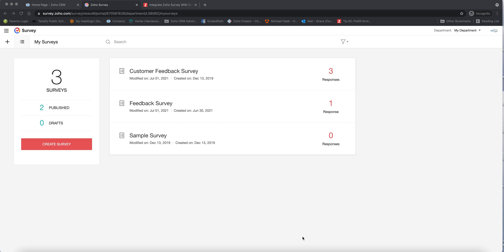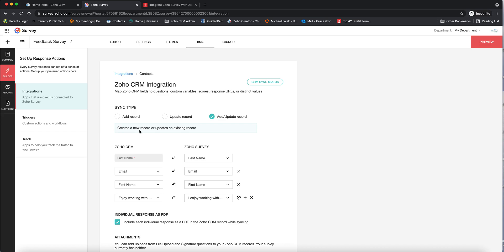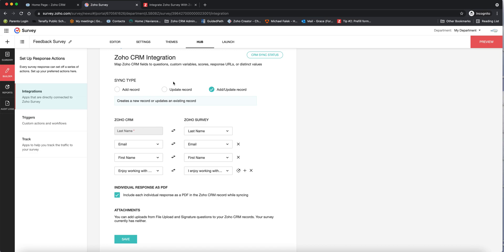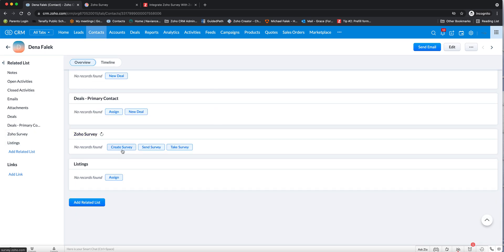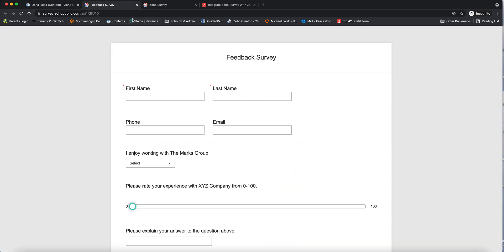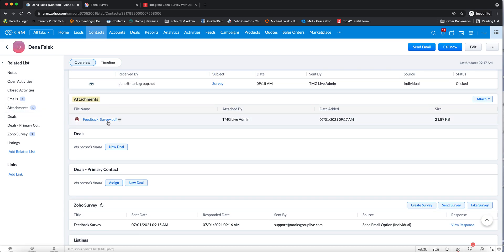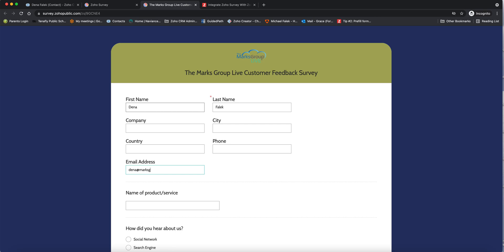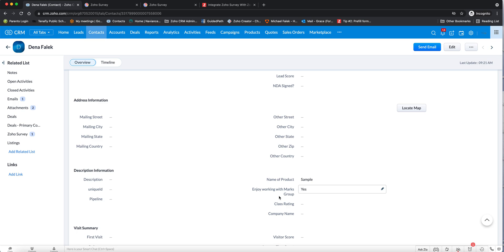Zoho Survey Integration with Zoho CRM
The Zoho Survey integration with Zoho CRM will allow you to:
- Capture survey responses in your CRM
- Send surverys directly from CRM

The Marks Group is now offering frequent Zoho CRM Admin training.  We are rotating Beginner, Intermediate and Advanced sessions.  If you register you will also get 30 days of email support from your trainer.